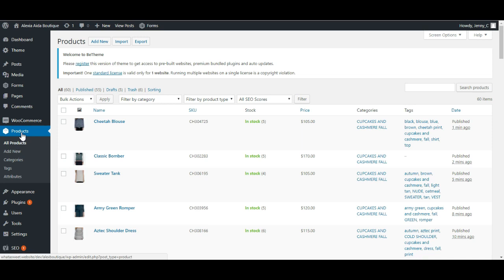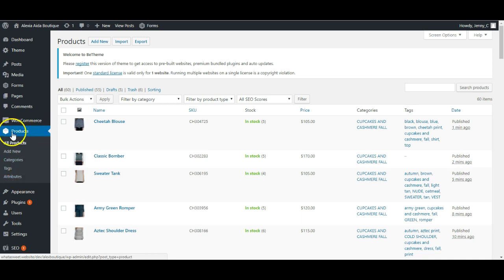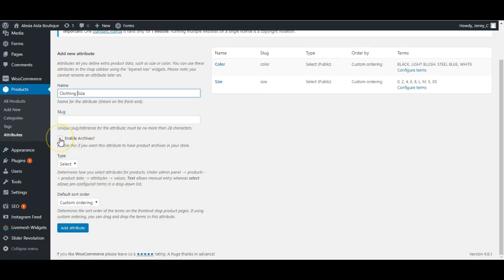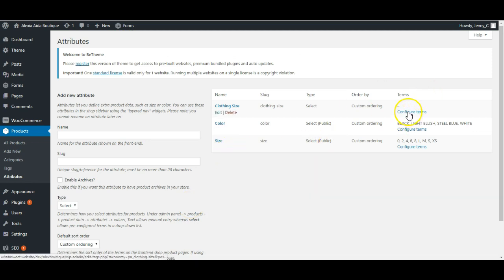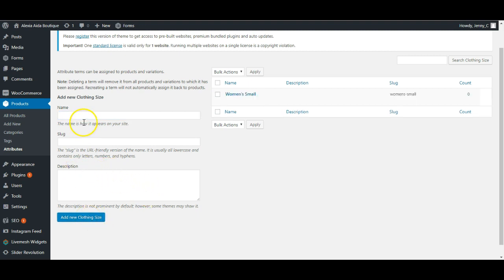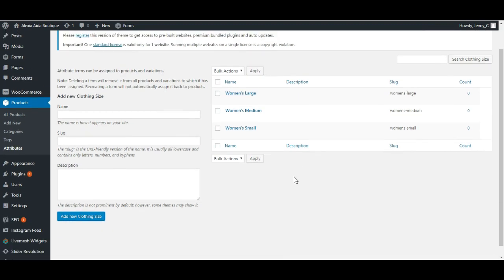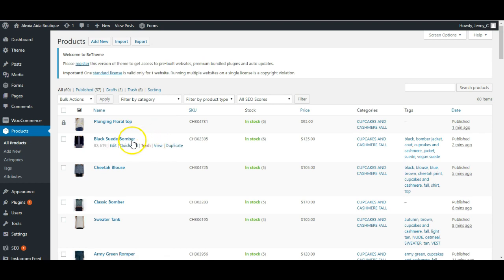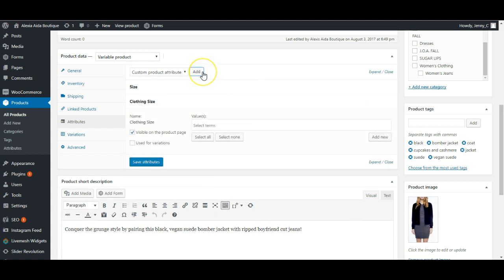Using Global Attributes in Woocommerce Plugin for WordPress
This is a quick tutorial video showing how to use the attributes features of the Woocommerce plugin.